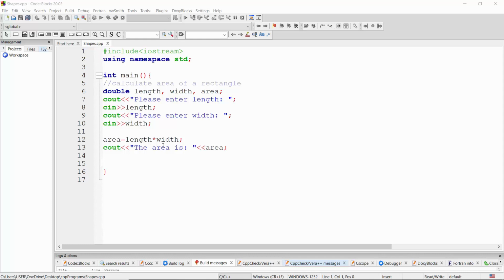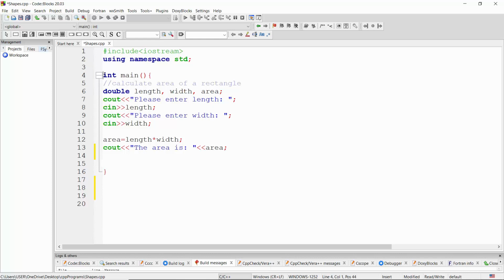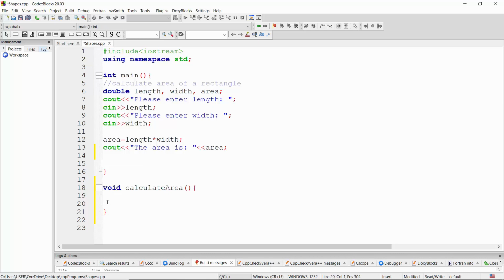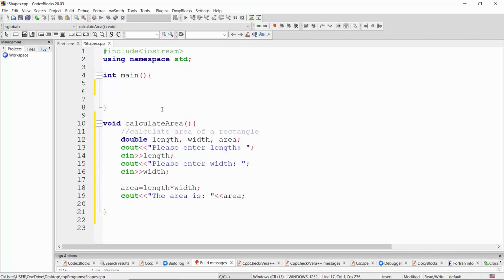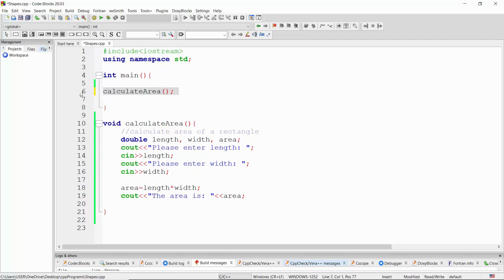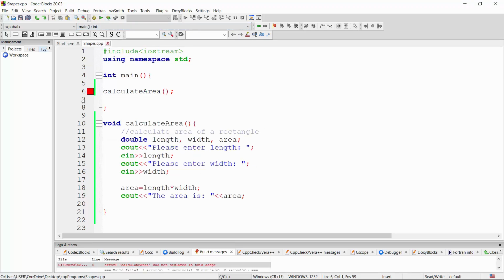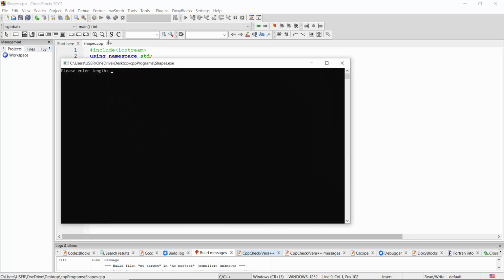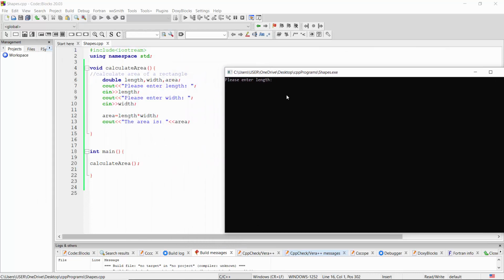C++ | Part 6 | Functions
This video explains how to write a basic C++ funcion